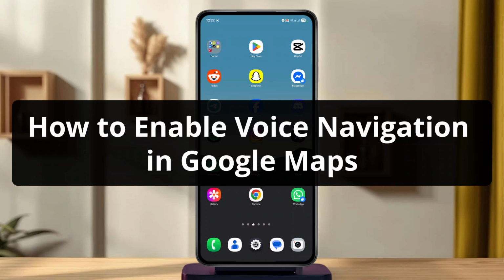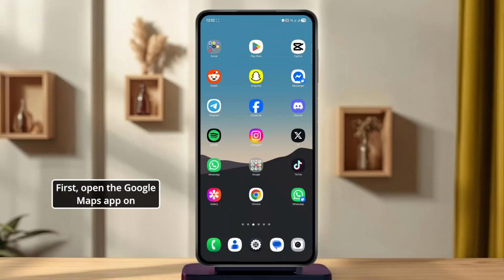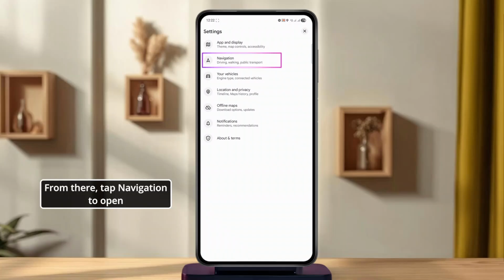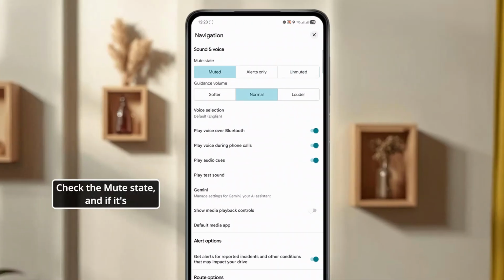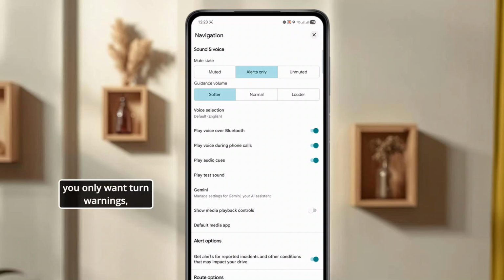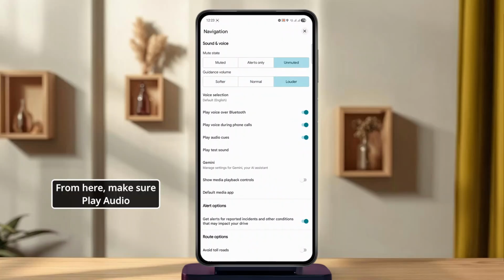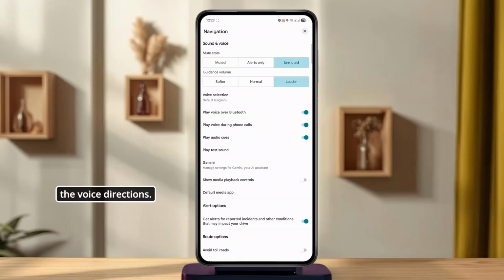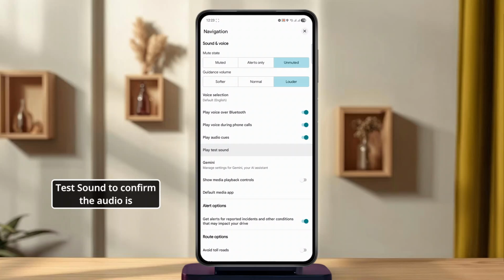How to Enable Voice Navigation in Google Maps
Learn how to enable voice navigation in Google Maps with this easy step-by-step tutorial. Whether you're driving or walking, this guide will help you turn on spoken directions and use Google Maps voice navigation smoothly on Android and iPhone.

In this video, you'll discover how to enable voice navigation in Google Maps and how to turn on voice directions in Google Maps settings. You'll also learn how to fix Google Maps voice not working issues, use spoken driving directions, and customize Google Maps navigation voice settings in 2026.

Timestamps:
0:00 Introduction
0:18 Opening Google Maps Navigation Settings